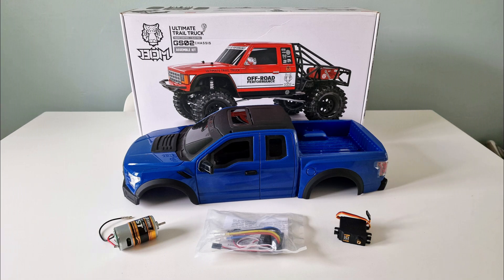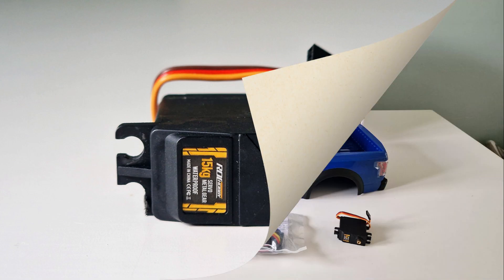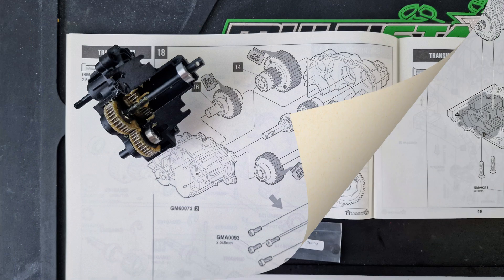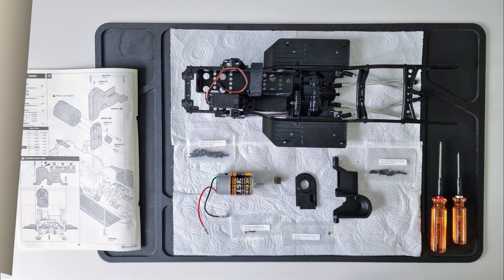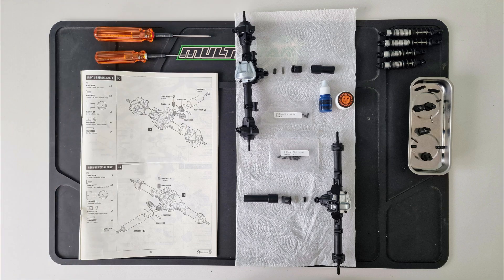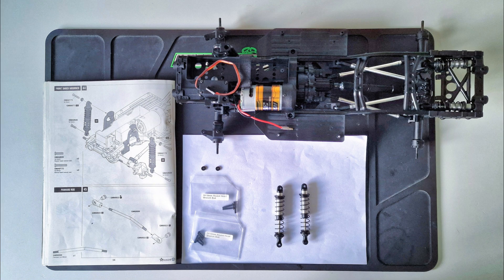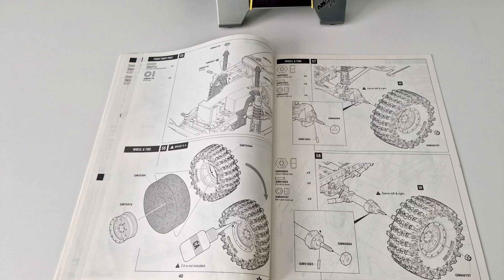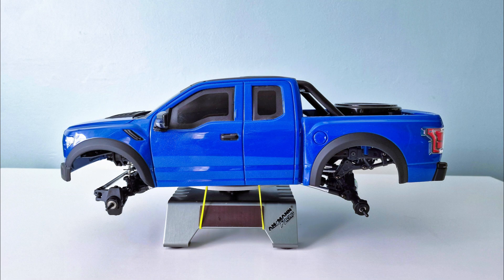Ford Raptor Project Part 2 Building The Chassis.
In this second video about my Ford Raptor project I'm building the GMade GS02 chassis.